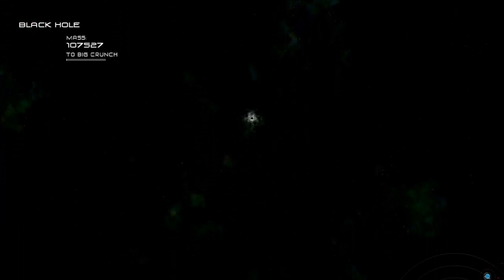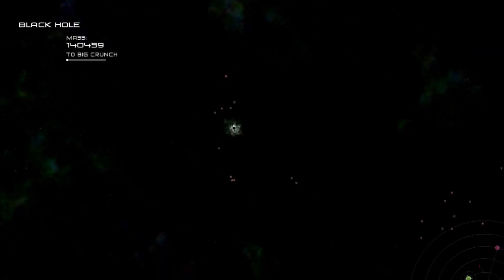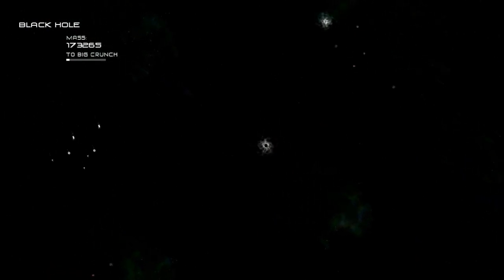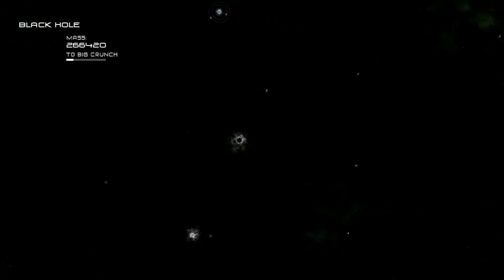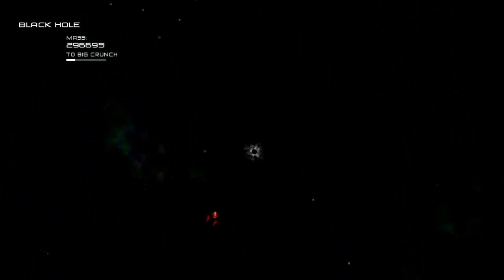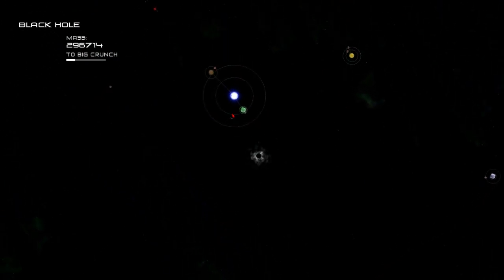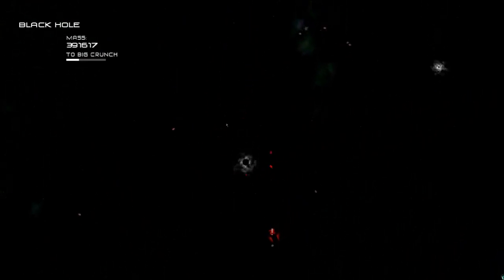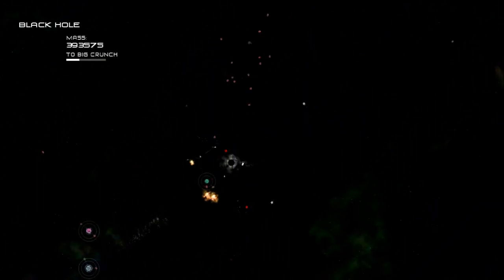Solar 2 - Black Hole to Big Crunch Progression Walkthrough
Full Solar 2 Guide^

Video guide explaining how to progress from the Black Hole to the Big Crunch, consuming everything in existence. This also unlocks the Big Crunch achievement.